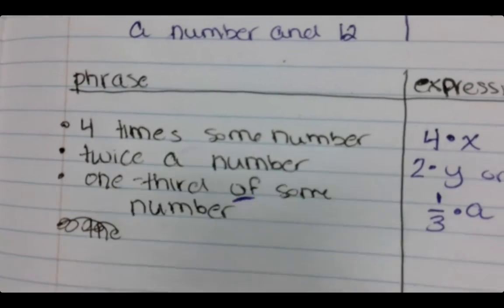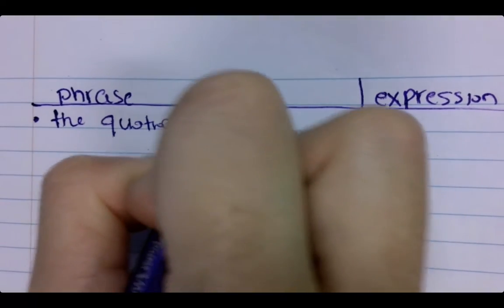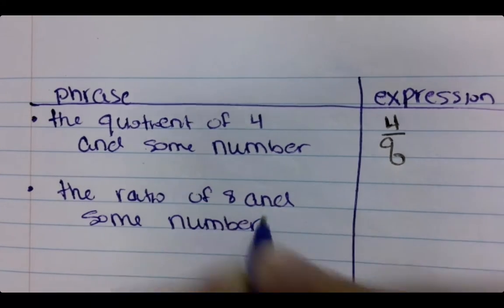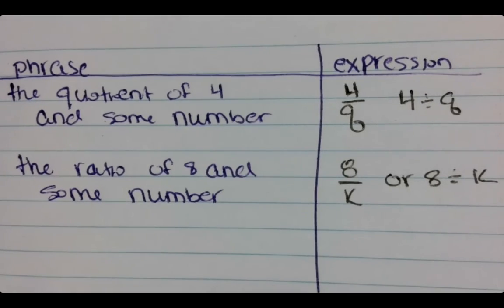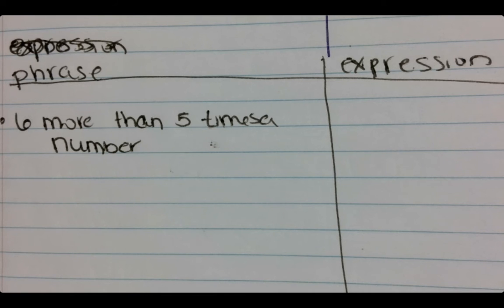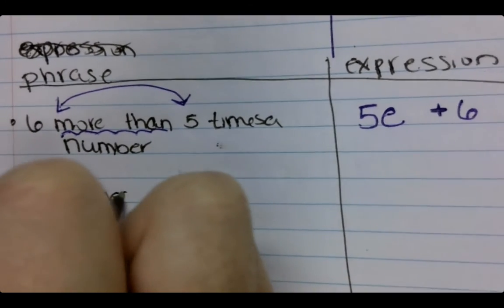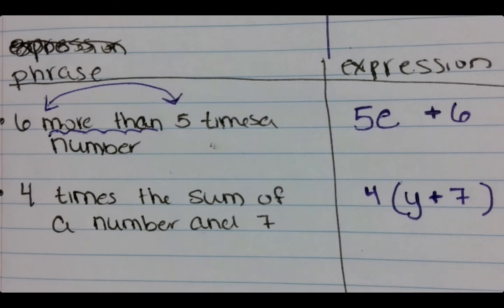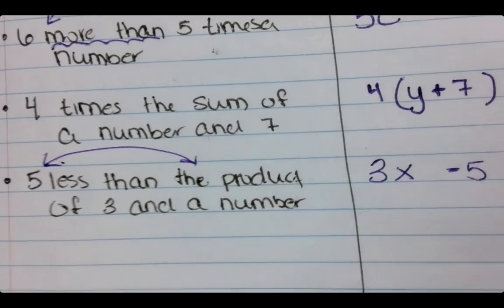Writing Expressions (Notes Part 7)